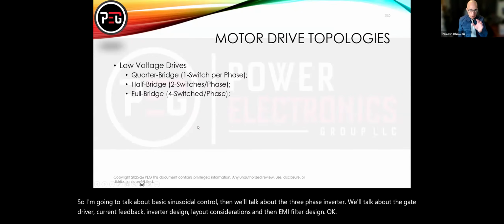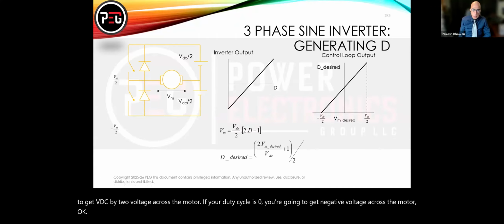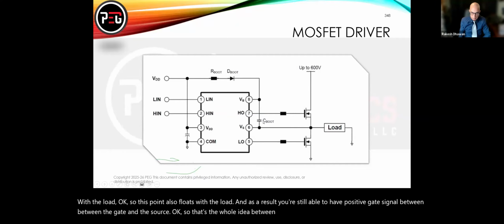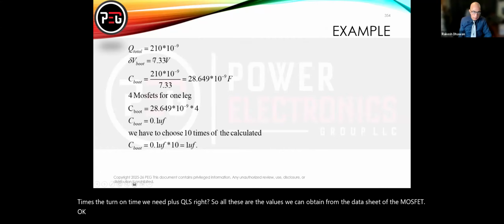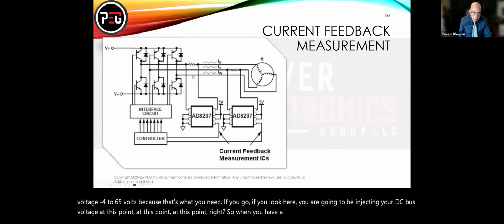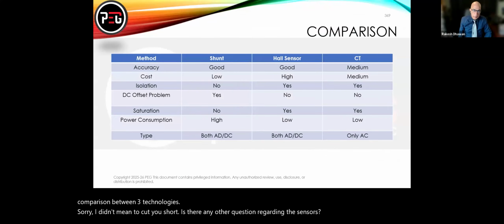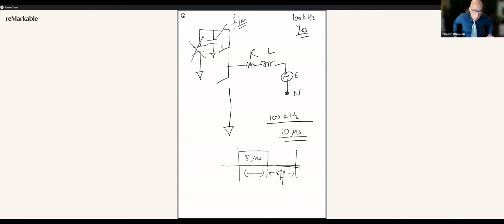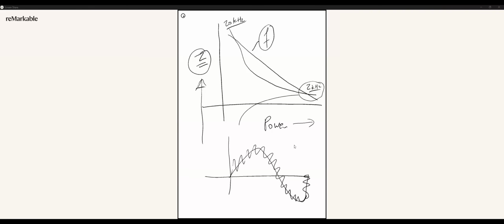Module 08: Advanced Motor Control & Power Stage Design: Complete Tutorial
This comprehensive power electronics tutorial covers essential concepts for designing high-performance motor drive systems. Perfect for electrical engineers, students, and professionals working with inverters, MOSFETs, and motor control systems.

🔹 Motor Regeneration & Control

Field-oriented control implementation
Four-quadrant operation explained
IQ reference manipulation for regeneration mode
Practical simulation demonstrations

🔹 Power Stage Design Fundamentals

Half-bridge vs full-bridge configurations
PWM generation techniques (edge-aligned vs center-aligned)
Dead time considerations and voltage losses
Duty cycle to voltage conversion formulas

🔹 Gate Driver Design

MOSFET vs IGBT selection criteria
Bootstrap capacitor design and calculations
High-side driver implementation challenges
Push-pull circuit configurations
Critical layout considerations

🔹 Current Sensing Technologies

High-side vs low-side current measurement
Phase current sensing methods
Shunt resistor vs Hall effect sensors
Current transformer applications
Noise reduction techniques

🔹 Hardware Design Best Practices

Ground plane implementation
Current loop minimization
EMI reduction strategies
Component placement optimization
Switching frequency selection (2kHz - 100kHz)

🔹 Advanced Switching Concepts

Silicon carbide and gallium nitride advantages
Power vs inductance relationships
Control cycle vs switching frequency optimization
Film capacitor vs electrolytic capacitor trade-offs

⚡ Technical Highlights

Bootstrap capacitor charging mechanisms and 100% duty cycle limitations
Current reconstruction computational overhead analysis
Voltage source impedance and layout optimization
Temperature effects on Hall sensors and accuracy considerations

🎓 Perfect For:

Motor control system designers
Graduate students in electrical engineering
Hardware design professionals
Inverter development teams

🛠️ Tools & Technologies Discussed:

MATLAB/Simulink motor models
Microcontroller PWM generation
DSP vs microcontroller trade-offs
PCB layout optimization techniques

⚠️ Key Design Considerations:

Dead time impact on available voltage
Bootstrap capacitor sizing calculations
Current sensor bandwidth requirements
Switching loss vs current ripple optimization

📊 Practical Examples Include:

Real component calculations (bootstrap capacitor sizing)
Switching frequency selection methodology
Current sensing circuit implementations
Gate drive return path optimization

Like this video if it helped clarify power electronics concepts!

This educational content is designed to bridge theory with practical implementation for professional motor drive development.